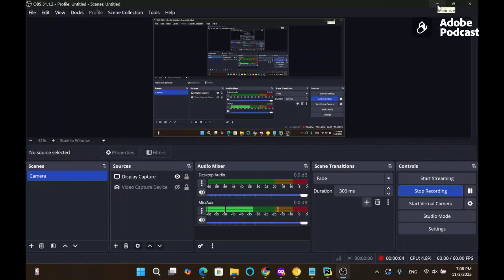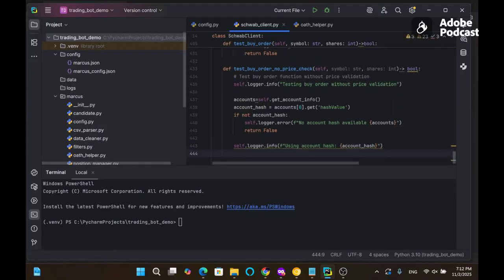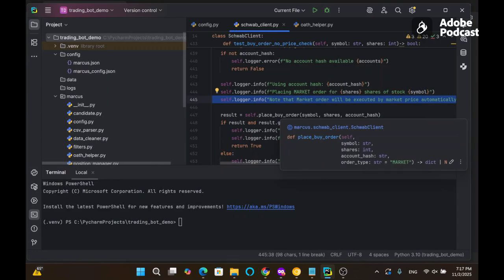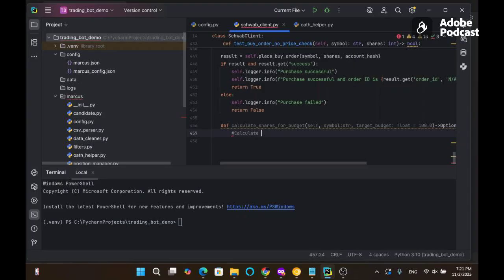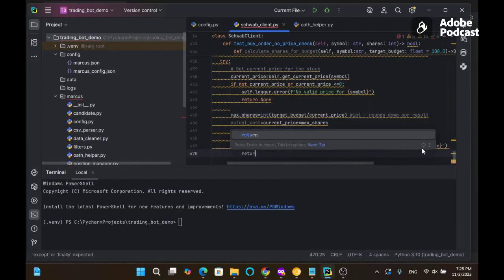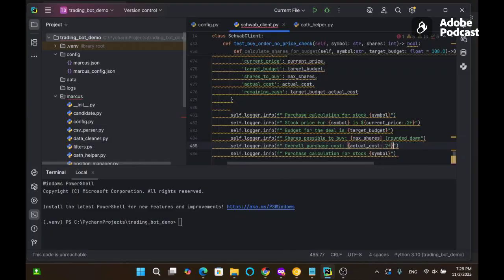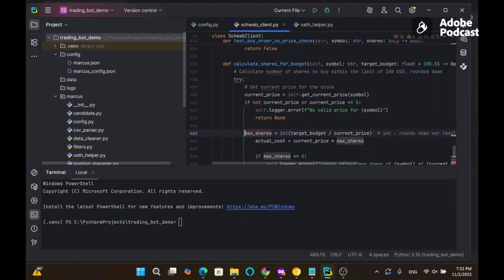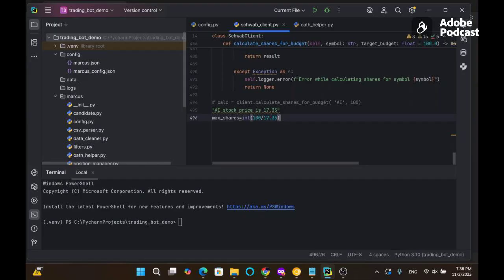Episode 21 - Test buy order with no current price and calculate shares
In this video we will try to adopt our buy order function for the budget limited to 100 USD for fixed price, without getting current price